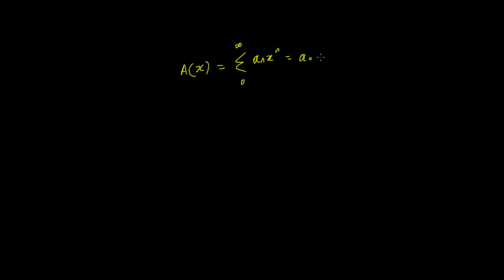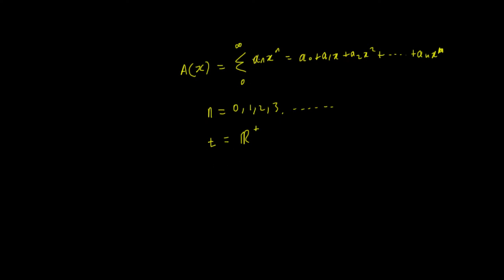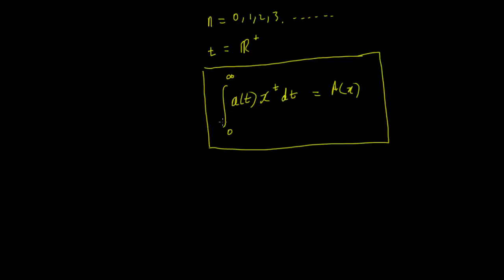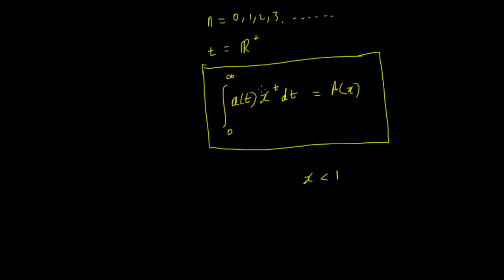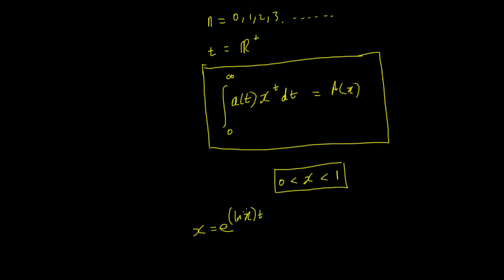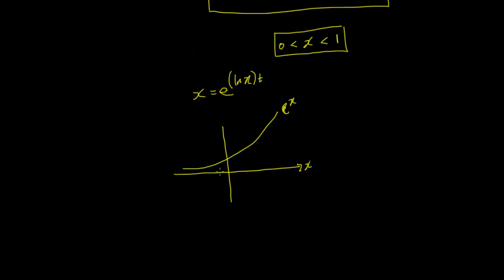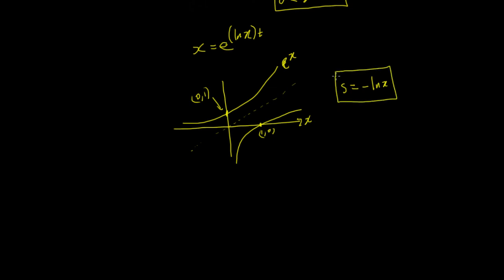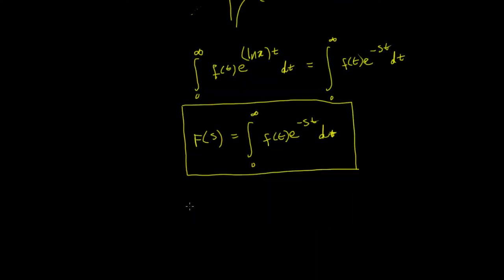Laplace transform as a continuous power series